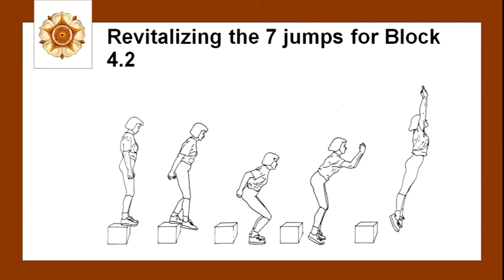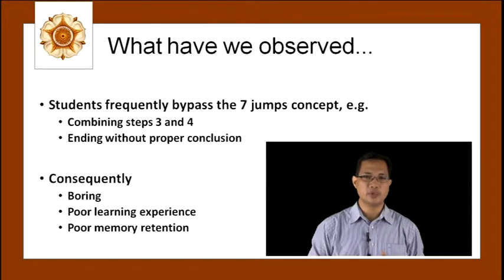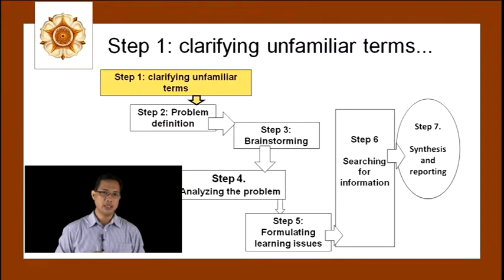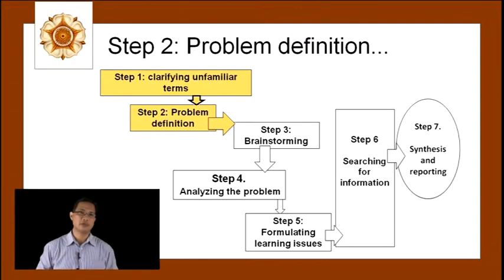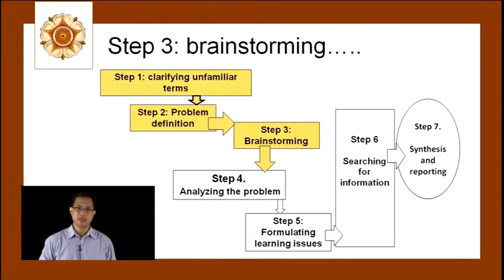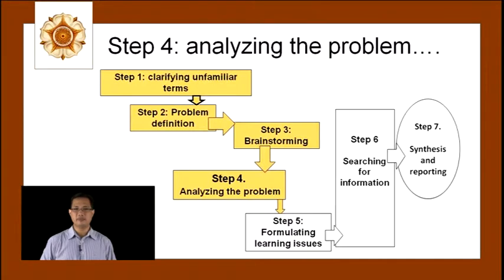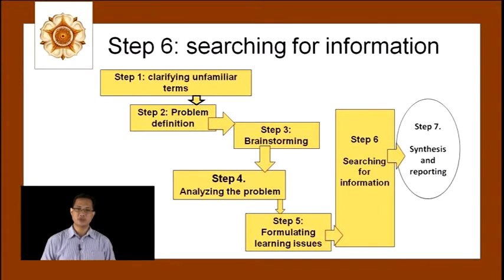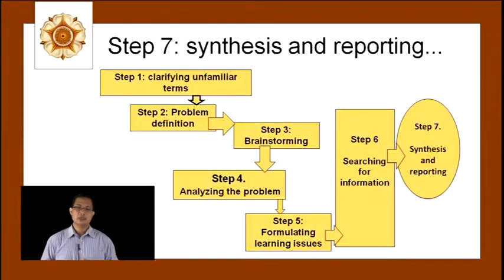7 Jumps_dr. Yodi Mahendradhata, MSc, PhD